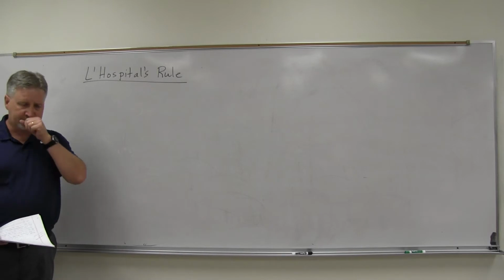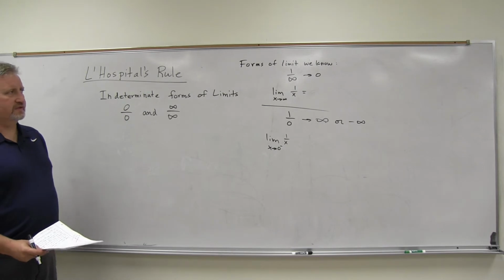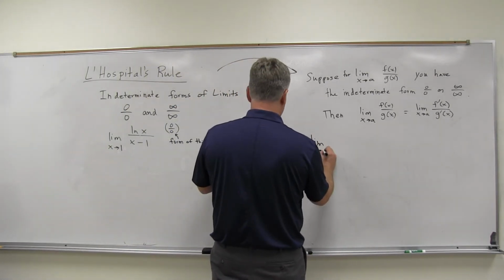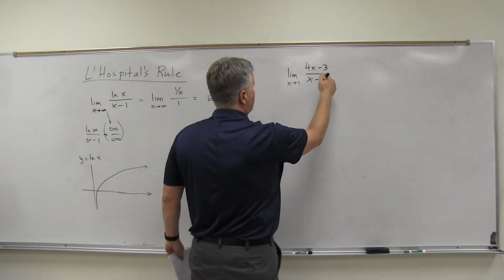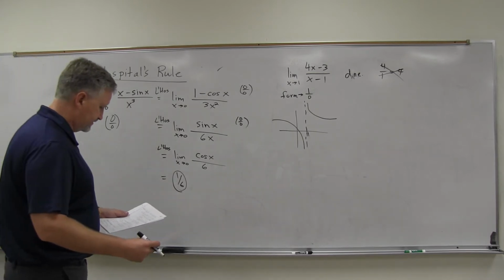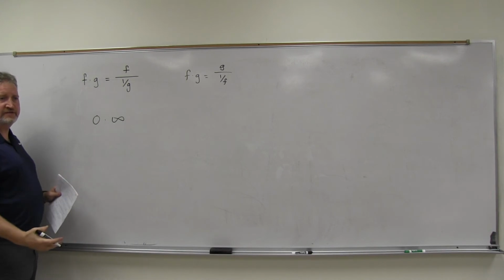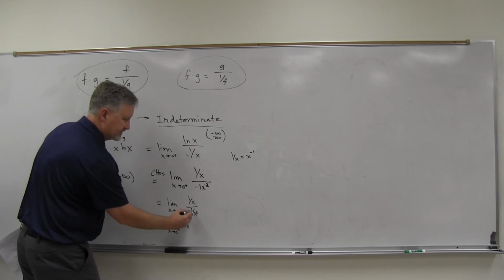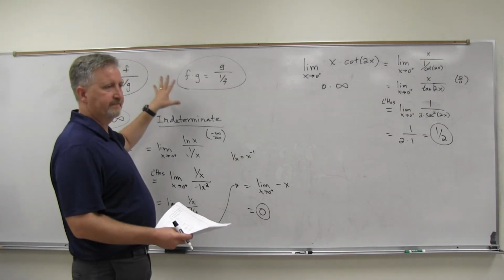MTH 280 6.8a L'Hospital's Rule